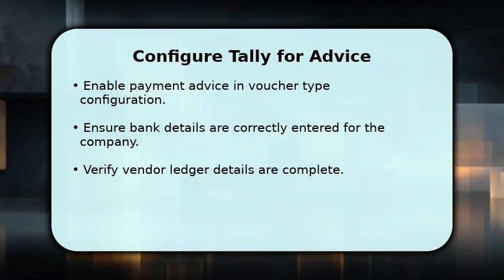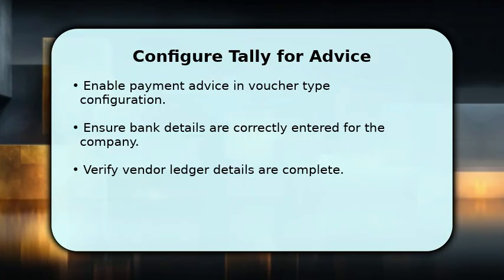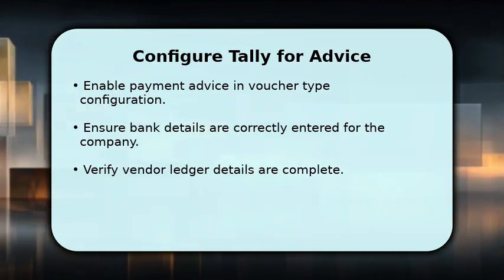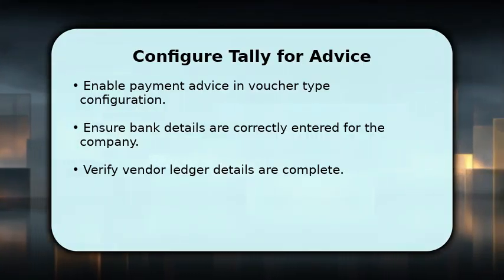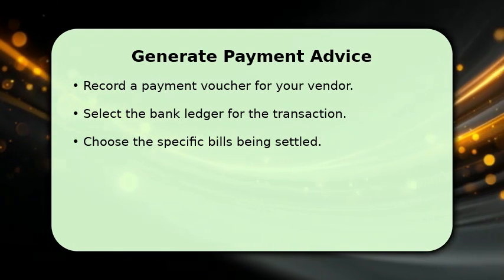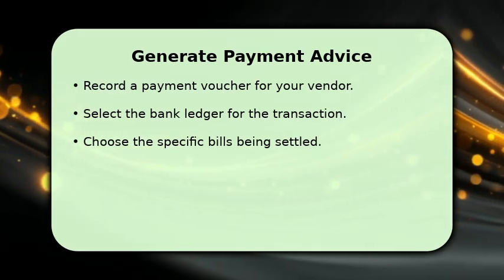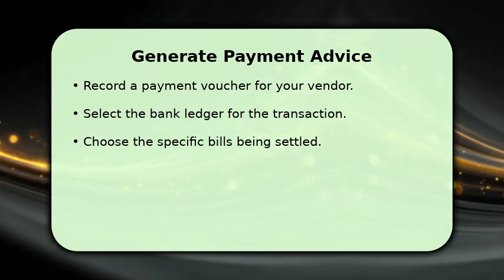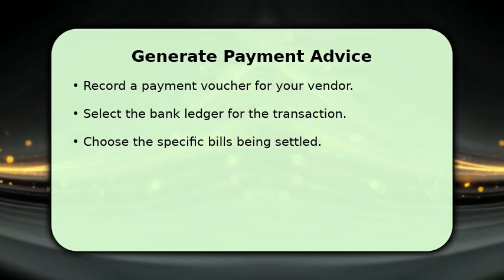How to Make Payment Advice in Tally Prime 2025 - Easy Guide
▸ :^) Learn how to create payment advice in Tally Prime 2025 with this easy-to-follow guide. This tutorial covers the basics of payment advice, including setting up and formatting payments. Whether you're a beginner or an experienced user, this video is perfect for anyone looking to improve their skills in Tally Prime.